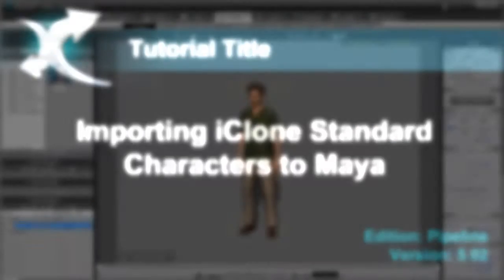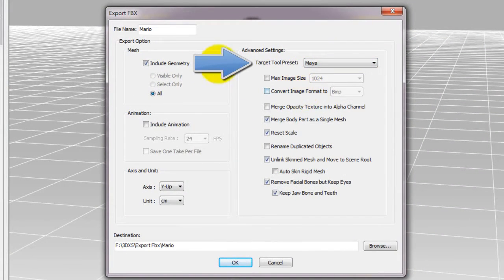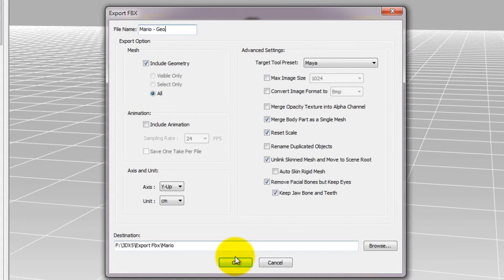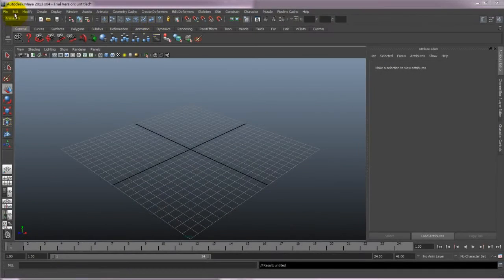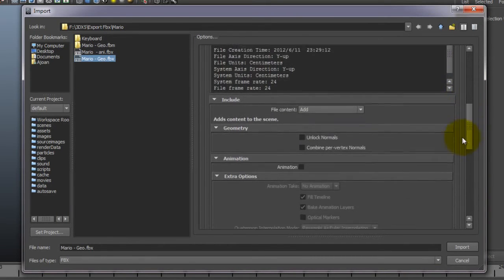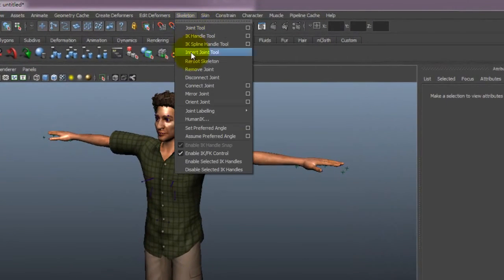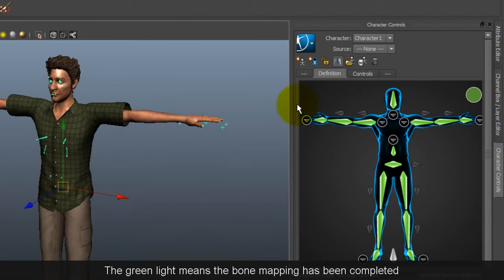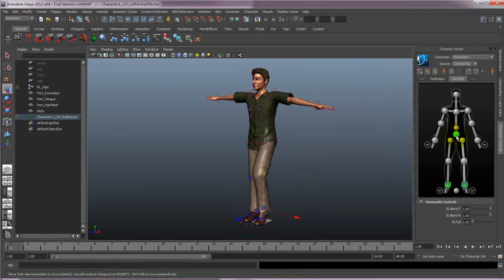Reallusion iClone Pipeline Tutorial Exporting iClone Standard Characters to Maya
Video Courtesy from Reallusion

iClone has tons of great quality character models both embedded and in Reallusion's 2 marketplace: The Content Store and the user-driven City Marketplace. As a Maya user (or any other CG software), you can now utilize the characters available from these sources by importing them into your favorite CG animation program. In this tutorial, you'll find out how easy it is to take a character in iAvatar format and convert it into an FBX file.